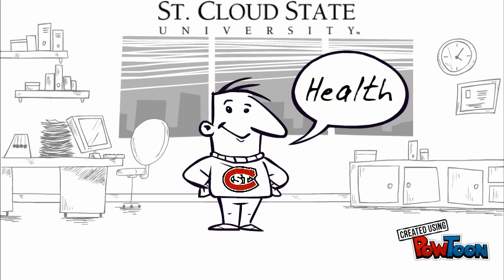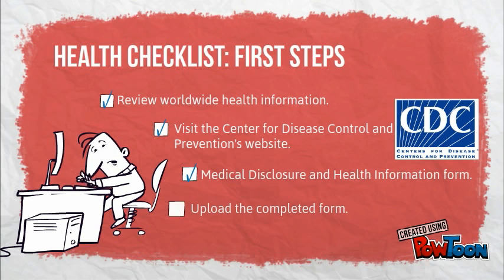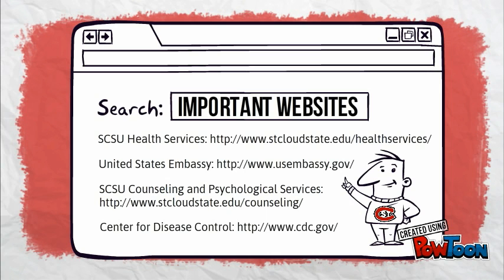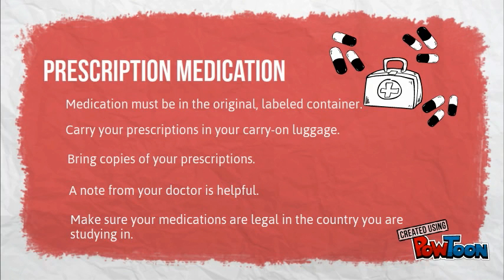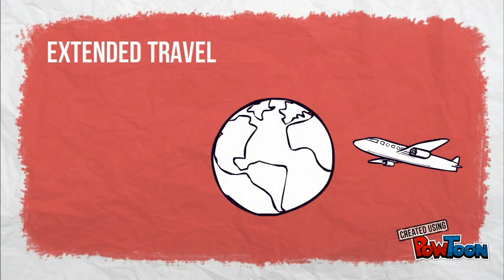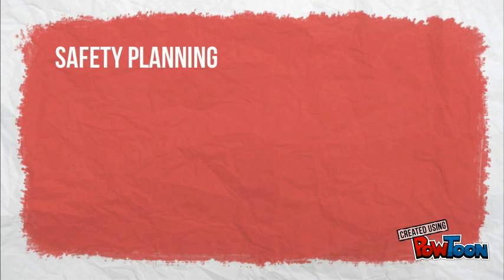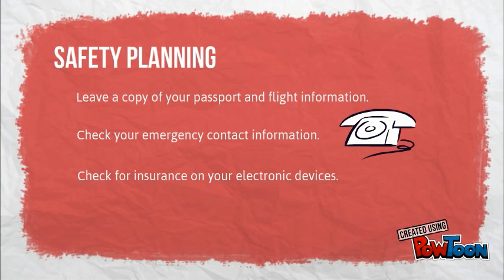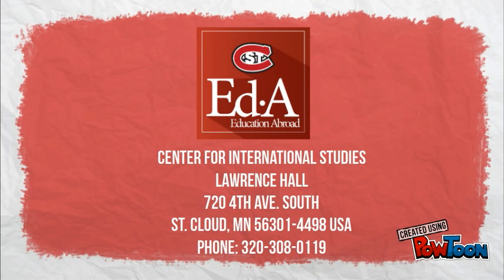Health (Online Pre-Departure Orientation)